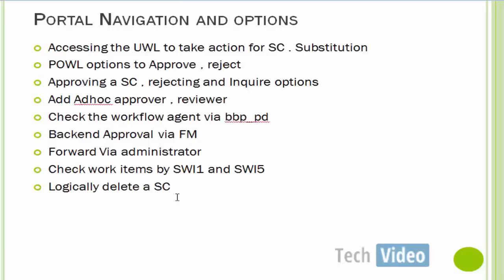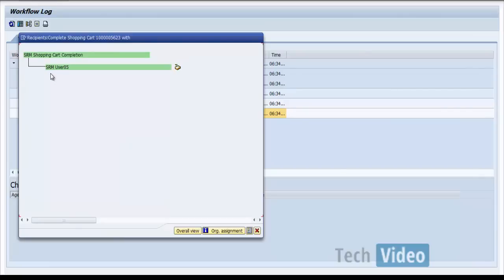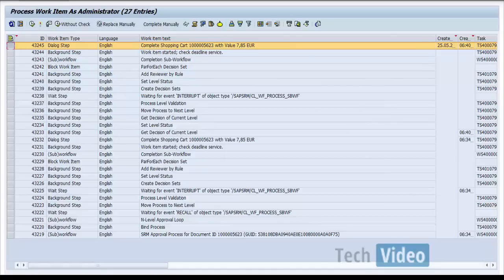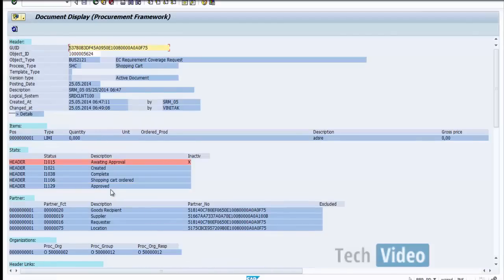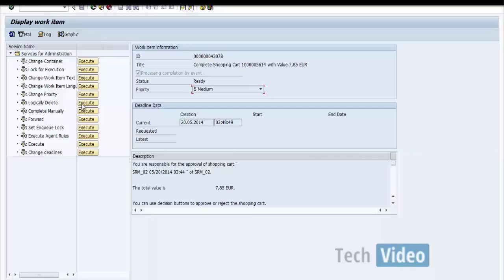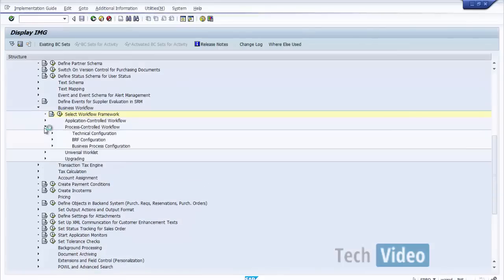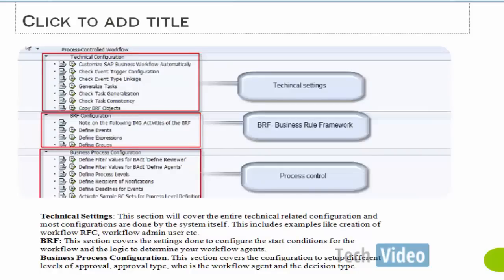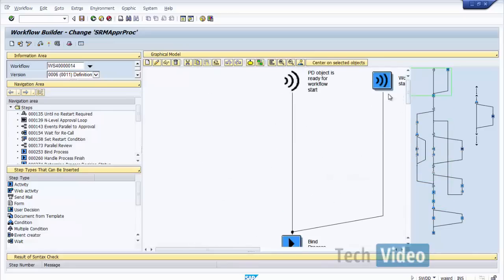SAP SRM Training - Workflow Setup - Complete SAP SRM Video Based Course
We offer Complete SAP SRM Techno Functional Video Based Course. for further details. This course covers both SRM Functional and SRM Technical modules.

There are more SAP SRM Tutorials available in complete course. SAP SRM Training videos will help learning the module at your own pace.The best practice is to watch each video twice with the trainer and try to implement the same steps in your system. This way you will get a good grip in the module.

SAP SRM Overview
SAP SRM as a part of Business Suite
Harmonization of roles in SAP SRM & UI via Net weaver Portal
SRM application and technology components
SRM Technical Scenarios
SRM business Scenarios
Roles within SRM
SAP E sourcing
SAP Contract Life cycle management Overview
SAP SRM Operational Procurement
SRM Master Data and Organization Plan
SAP Procurement Catalog Overview
Self-Service Procurement: Shopping Carts
Self-Service Procurement: Confirmations
SAP SRM Strategic Purchasing and Sourcing
Sourcing Introduction & overview
Source of Supply
Source of Supply
Sources Cockpit and Scenarios
Workload redistribution
Bidding engine and RFx
Contracts
Additional features
SAP SRM Supplier Collaboration
Why Supplier collaboration tool
Supplier registration and questionnaire
Various Procurement Scenarios
Process flow steps and document flow steps
Design collaboration *** Technical ***
Supplier connectivity
Supplier portal
MM SUS & SRM SUS *** Technical ***
SAP SRM Server
Evolution of SRM
Enhancement Package concept
Switch Framework, SRM landscape
One client scenarios and SRM_Plus
Roles
Technical scenarios *** Technical ***
Hands on Practical
Back-End Integration
Architecture and design
ALE and IDoc ** Technical ***
OOPs concept *** Technical ***
FI Validation settings
Product category settings
Technical Basic settings
Number ranges and other settings
Cross Application Basic settings
SolMan
Practical Hands on
Organizational Structure and User Management
Org unit setup
Attributes and extended attributes
Troubleshooting *** Technical ***
User interfaces Introduction
User Management with Portal integration
Portal independent navigation framework
NWBC HTML and Desktop *** Technical ***
Config settings for NWBC * Technical ***
User maintenance
User creation toolset
Distribution of users between systems
Troubleshooting *** Technical ***
Question and Answers
Workflow
Workflow overview
Decision making for workflow *** Technical ***
Process controlled workflow *** Technical ***
Workflow functionality *** Technical ***
Workflow decision types *** Technical ***
BRF overview *** Technical ***
BRF functionality *** Technical ***
Process schema and definition *** Technical ***
BRF Components *** Technical ***
Master Data
Overview of Master data
Vendor master replication
Business partner concept
Pur org and Payment terms
Replicating locations
Material replication settings
Overview of downloading process
Customize material replication
Define middleware parameters
Download customizing objects
Download business objects *** Technical ***
Check and monitor download process *** Technical ***
Connection to Catalogs
Evolution of product
Evolution of product, Deployment, Architecture
Catalog Overview and Catalog Scenarios
Connectivity with catalogs
OPI
Technical settings *** Technical ***
Content Management *** Technical ***
Config settings
Self-Service Procurement
Self service procurement
Process flow *** Technical ***
Data Sources *** Technical ***
Business functions and Switches *** Technical ***
User settings *** Technical ***
Direct Material Process
Confirmation of goods and Services
Types of confirmation
Document flow
Last del indicator *** Technical ***
Invoice, Document Flow, Tolerance
ERS Flow
Operational and Strategic Procurement
Functions of Roles, Types of Roles
BOBO, PO response, Sources of Supply
Contracts : Types of contracts, Contract Analysis, Supplier list
Version Management *** Technical ***
Procurement of External Requirements
Overview
Steps for configuration and Summary ** Technical ***
Procurement of External Requirements Before ERP 6.0 EHP4 *** Technical ***
Procurement settings for SRM 7 and ECC EHP4 *** Technical ***
Document Flow *** Technical ***
CPPR, Config settings related to PR
BADI implementation *** Technical ***
Summary of config settings
Creation of external requirement
PR creation
PR release strategy